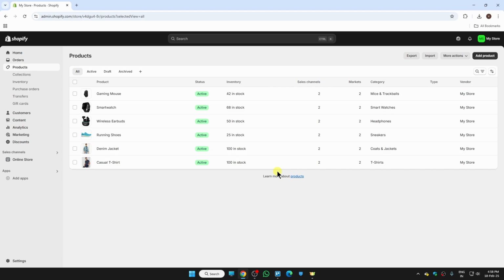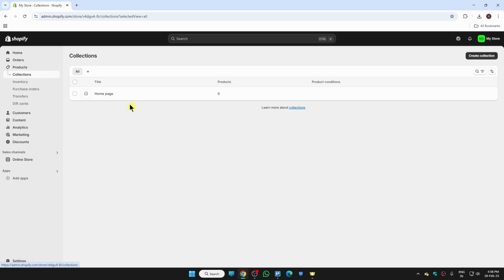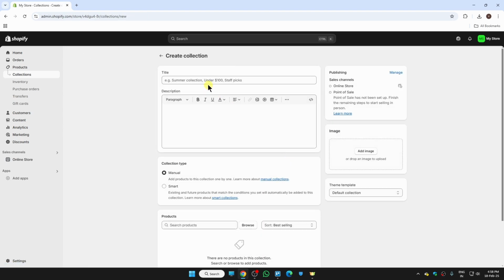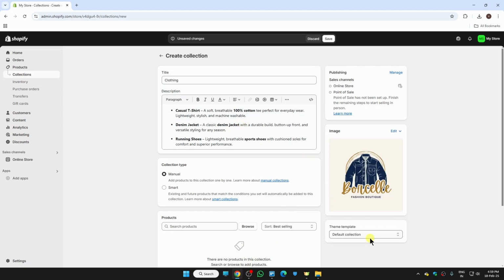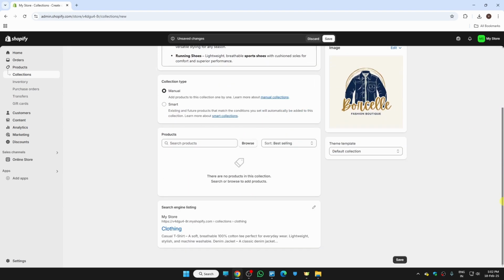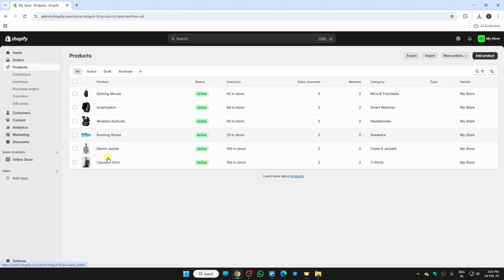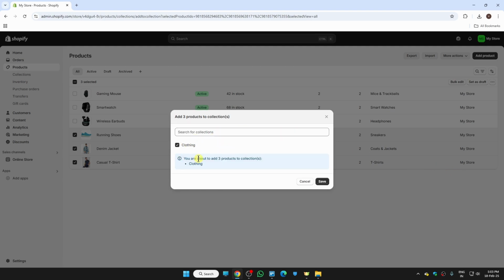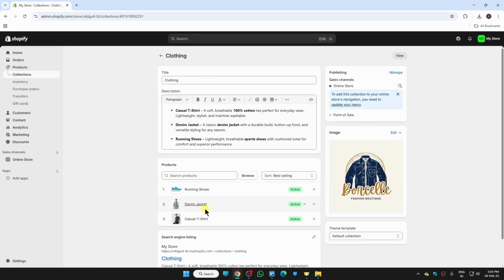How to Categorize Products on Shopify (Step By Step)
how to categorize products on shopify

Learn how to organize and categorize your products on Shopify to enhance your store's user experience. This tutorial will guide you through creating collections, adding products to categories, and organizing your inventory efficiently. Follow these steps to make product navigation easier for your customers.